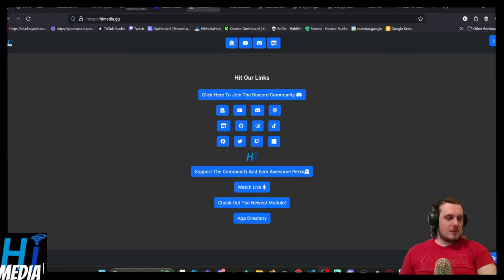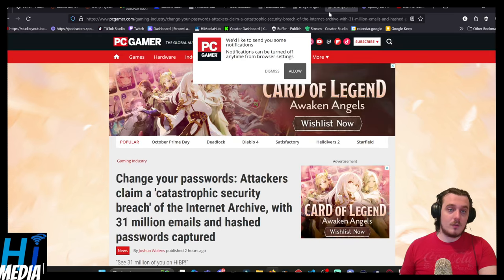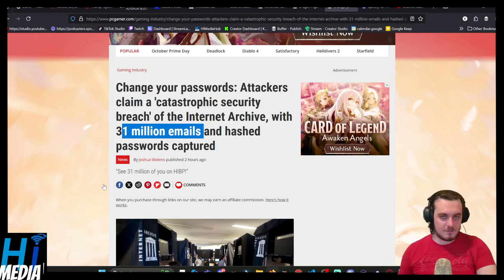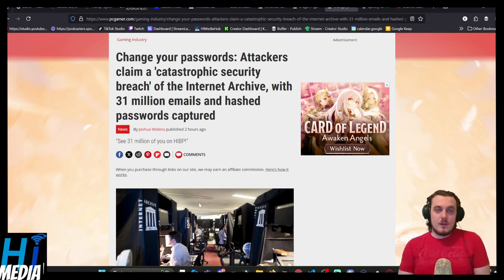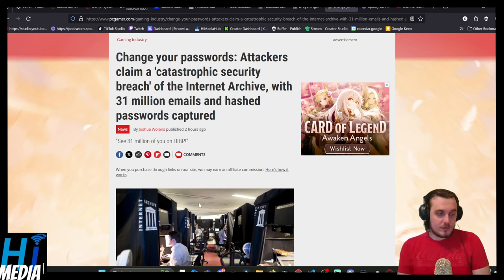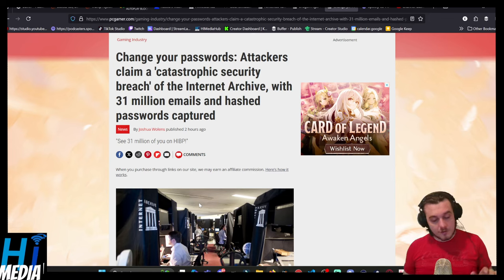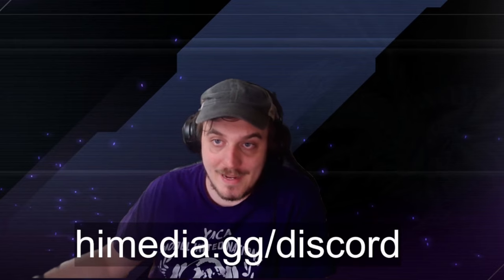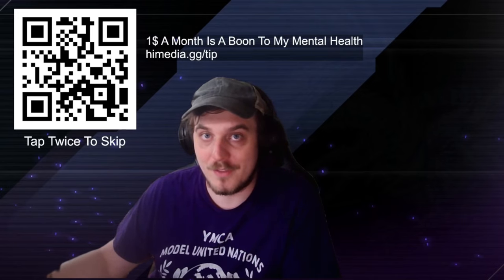Attackers claim a 'catastrophic security breach' of the Internet Archive